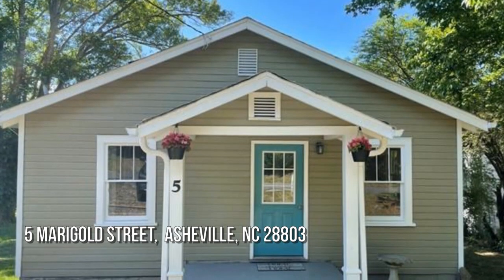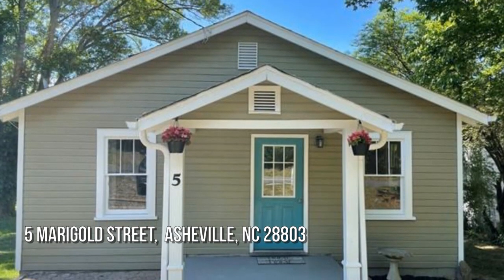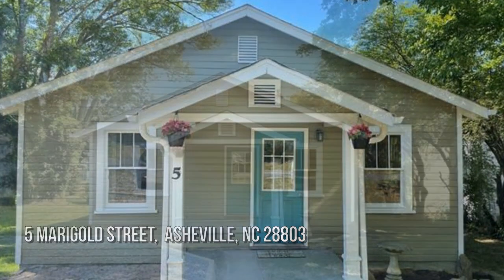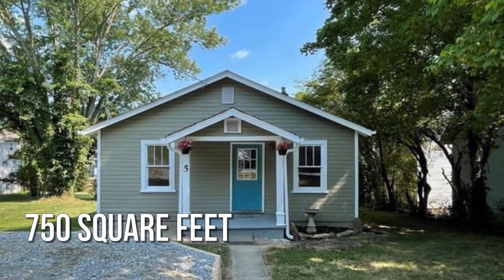5 Marigold Street, Asheville, NC 28803 - Mindy Holmes - MLS 3758969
MLS 3758969

Charming, move-in ready, 2 bedroom home.  Conveniently located in South Asheville, less than 2 miles from the entrance to the Biltmore Estate and less than 5 miles from downtown Asheville, this delightful home sits on a quiet dead end street. Plenty of cabinet space in the kitchen and hardwood floors throughout, this home has plenty to offer. Recent updates include a redone driveway, newer furnace (less than 5 years) and newer refrigerator (approx. 2 years). In 2010, the bathroom was completely remodeled. Other updates include freshly painted exterior and interior of the home. Home is being sold as is and is priced accordingly.  With a little updating, this adorable home can be a true gem.

Contact Agent:
Mindy Holmes
RE/MAX RESULTS